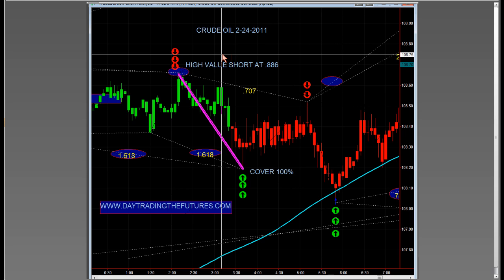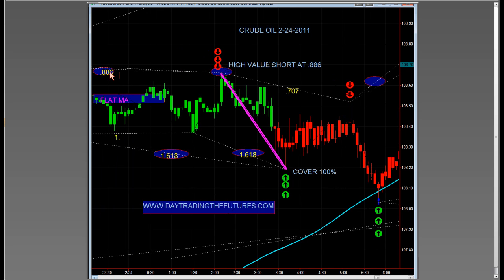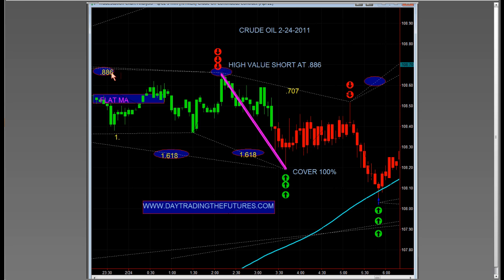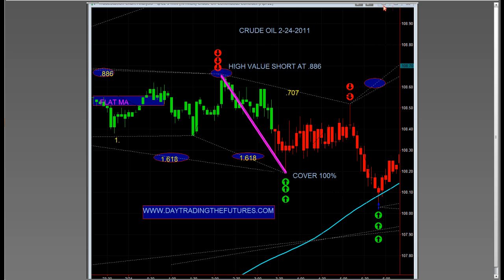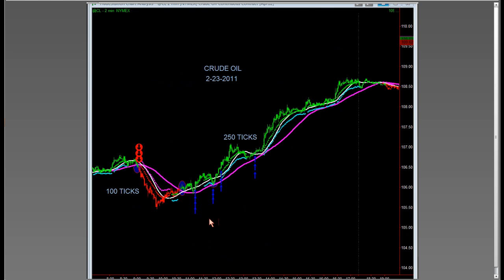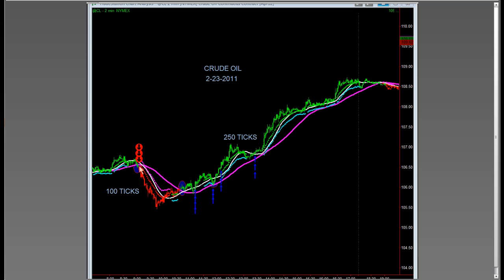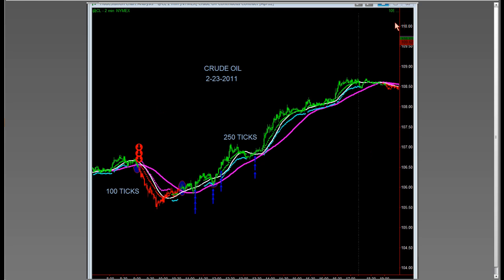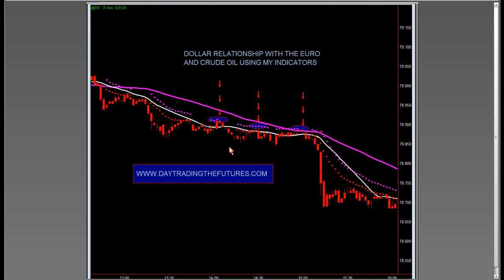Day Trading Futures Crude Oil and Euro with Fibonacci Harmonics & Market Profile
Trading Crude Oil and the Euro using Jay's Fibonacci Harmonics indicator with his Market Profile Indicator to judge Institutional buying and selling. The magical numbers that turn the market to the tick.